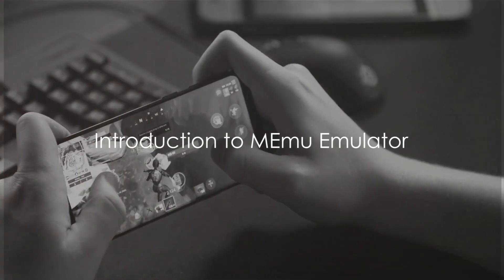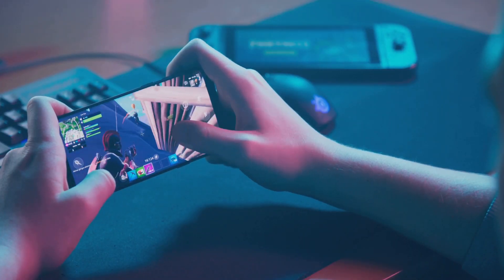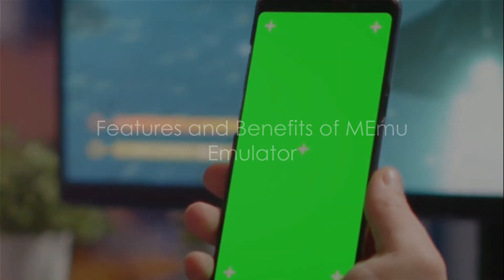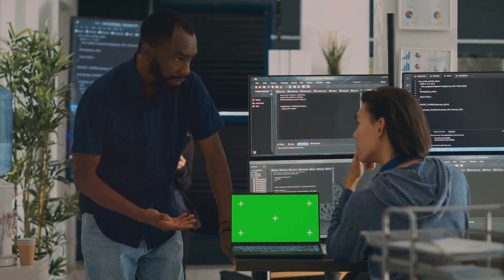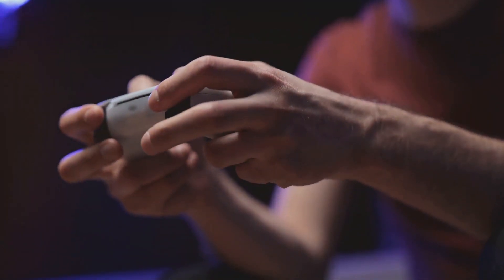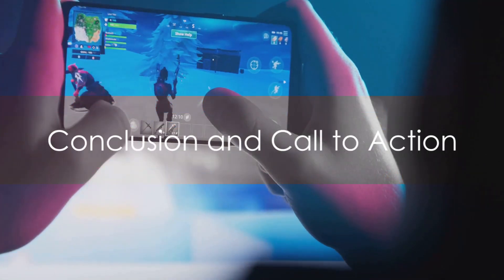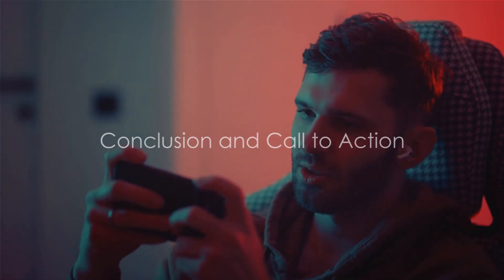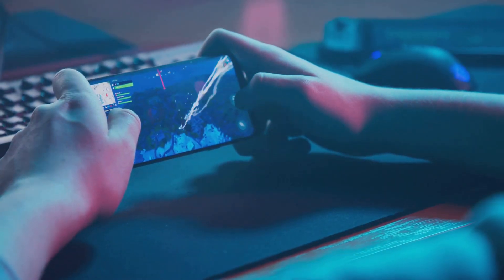Unleashing the Power of Mobile Gaming A Deep Dive into MEmu Emulator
"Transform Your Smartphone into a Gaming Console: The Ultimate Guide to MEmu Emulator!"

Are you ready to unlock the full potential of mobile gaming on your PC? Look no further! In this deep dive, we explore the ins and outs of MEmu Emulator, a game-changer for mobile gamers and developers alike. Discover how to seamlessly play your favorite mobile games on a larger screen, enjoy enhanced performance, and take advantage of keyboard and mouse controls for precision gaming. Whether you're looking to push the limits of gaming on your device or simply curious about what MEmu Emulator has to offer, this video is your ultimate guide. Join us as we unveil tips, tricks, and insider knowledge to elevate your gaming experience to the next level!